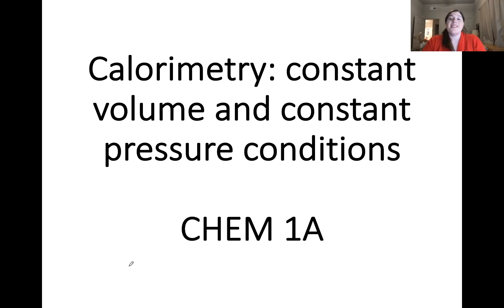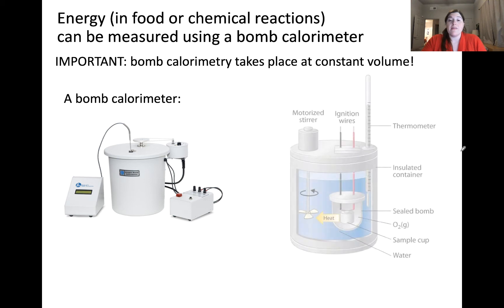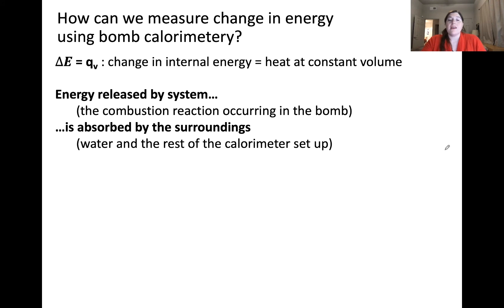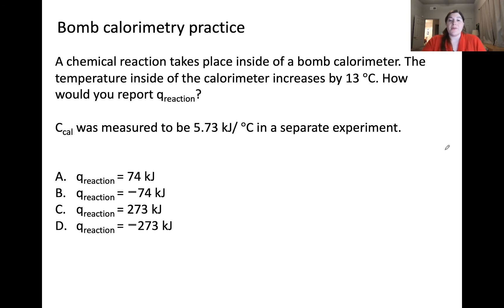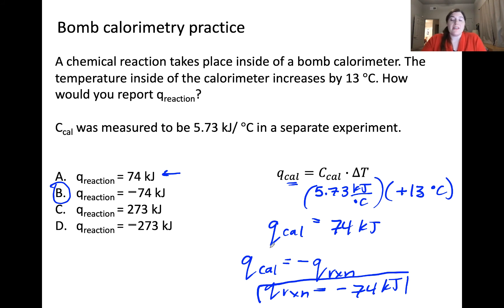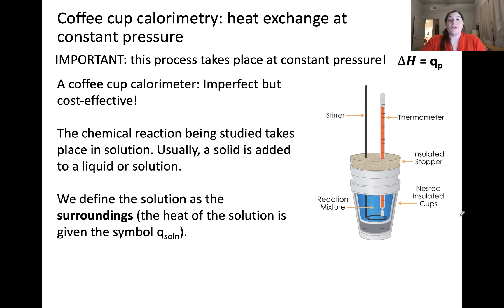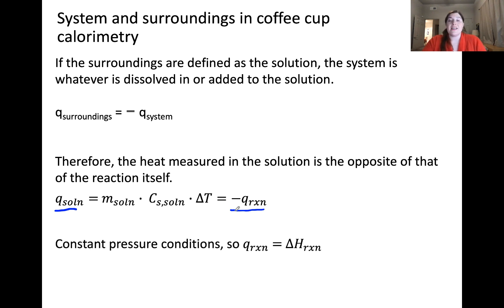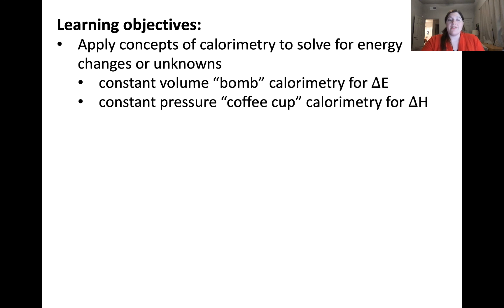Calorimetry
Learning objectives:
Apply concepts of calorimetry to solve for energy changes or unknowns
- constant volume “bomb” calorimetry for ΔE
- constant pressure “coffee cup” calorimetry for ΔH